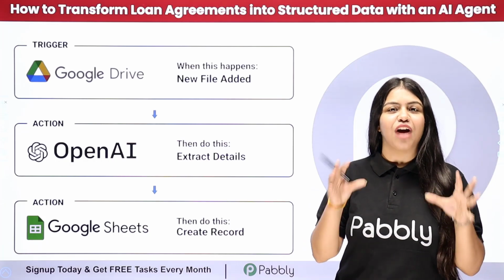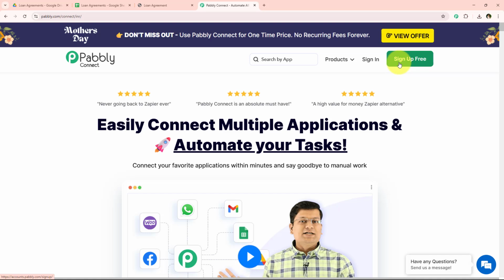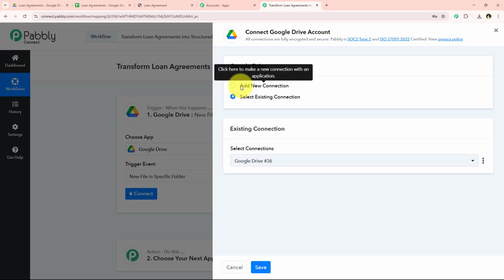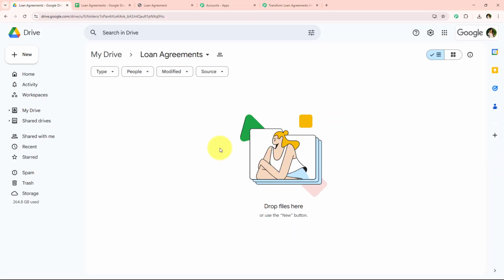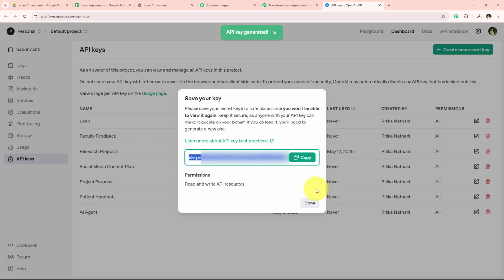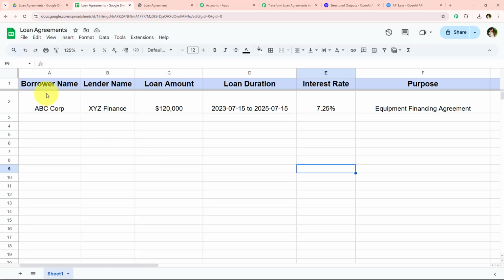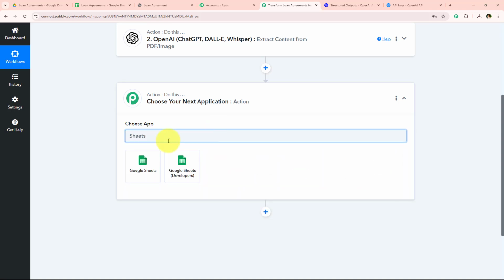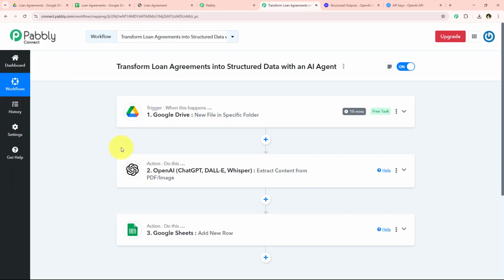How to Transform Loan Agreements into Structured Data with an AI Agent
In this video, you'll discover how to transform loan agreements into structured data using an AI agent. We will explore essential tools like AI text extraction software and data management platforms that facilitate this conversion. Pabbly Connect simplifies the entire process by automating the flow of data from the AI agent into your desired application, ensuring accurate and fast data structuring without any manual input. This approach saves you time and enhances your data accuracy, making your workflow more efficient.

Use Case:-

A finance company stores all signed loan agreements as PDFs in a designated Google Drive folder. When a new document is uploaded, an automation tool (e.g., Pabbly Connect) is triggered. The PDF text is extracted and sent to OpenAI with a prompt to extract key structured data such as borrower name, loan amount, interest rate, repayment schedule, and maturity date. The extracted information is then automatically logged into a Google Sheet, enabling faster auditing, dashboard creation, and compliance tracking without manual data entry.

Benefits of Pabbly Connect:

1. Automation: Save time, money, and resources by automating tasks.

2. Integration: Connect various web services to create efficient workflows.

3. Security: Enjoy industry-standard security for your data.

4. Scalability: Easily add new applications and services to your workflow.

5. Cost-effective: Choose from plans suitable for different business sizes, with no charges for internal tasks.